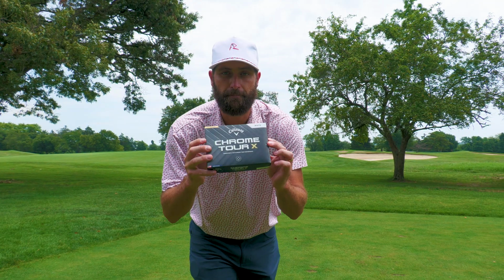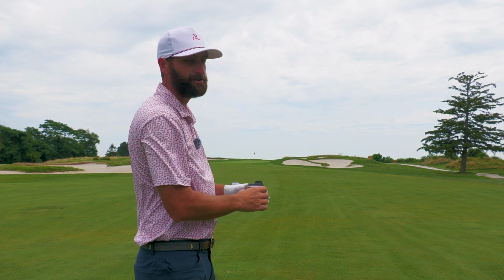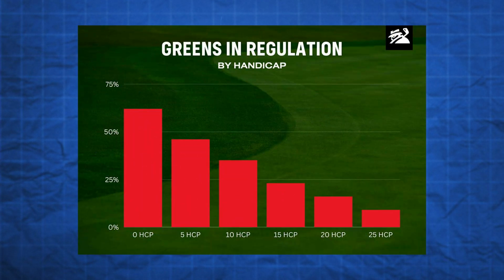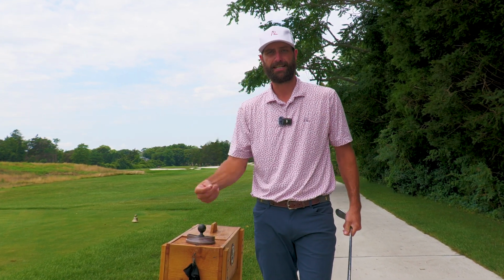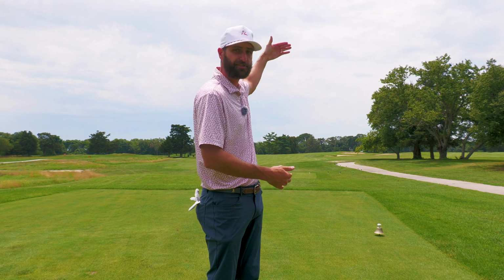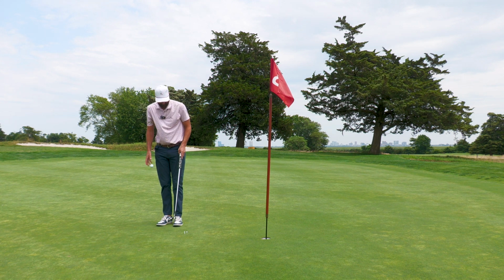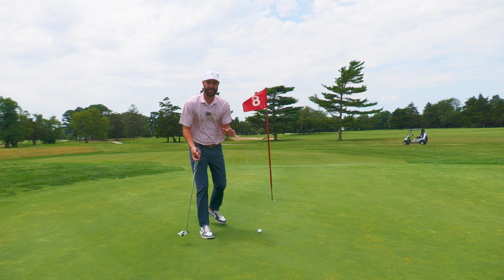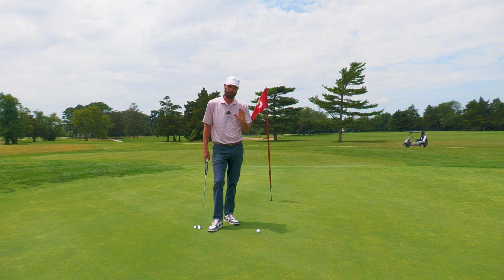10 Things TOUR Players do that YOU Don't!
These 10 things are why Tour players are able to consistently shoot low scores!